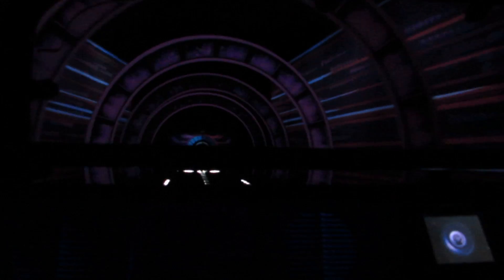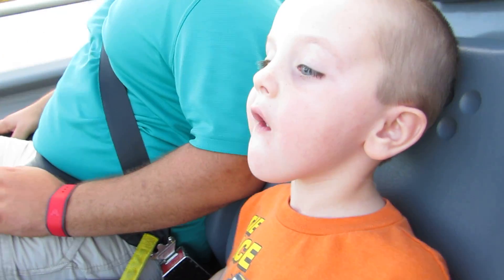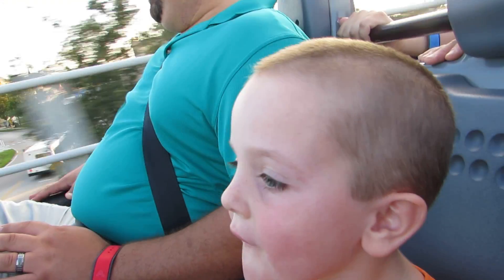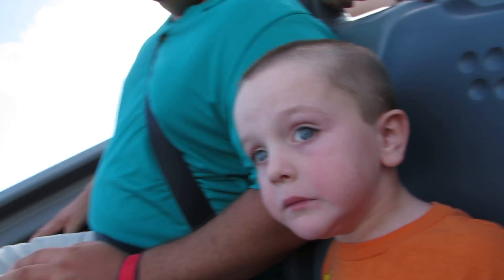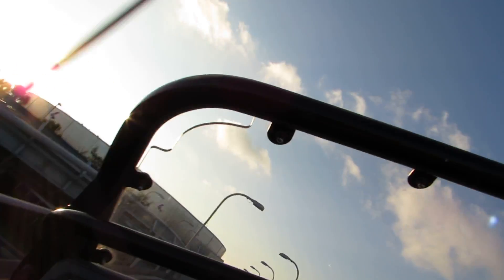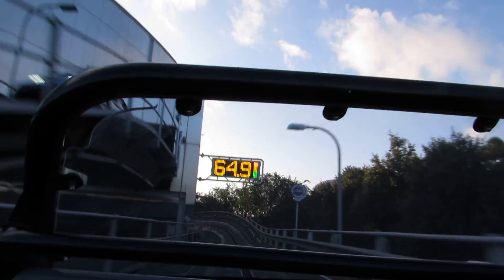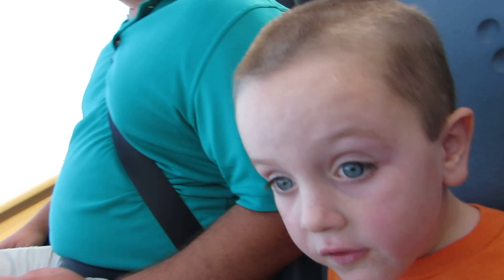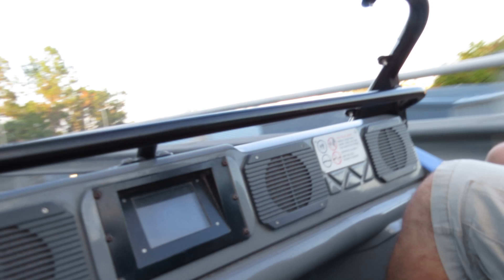Griffin's First Ride on Test Track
Test Track ride at Epcot in Walt Disney World